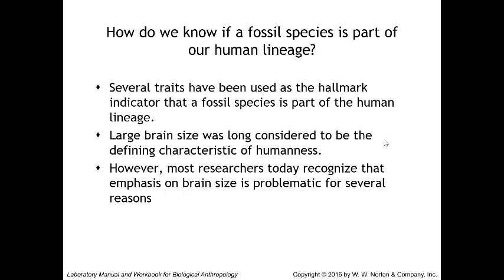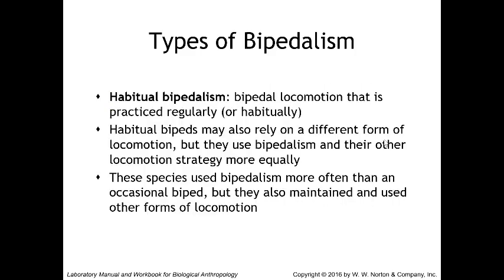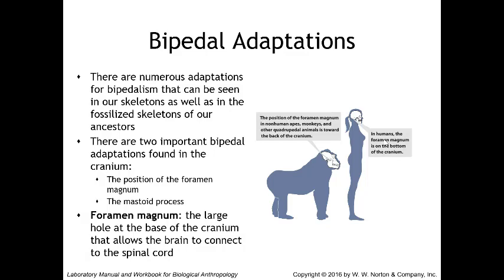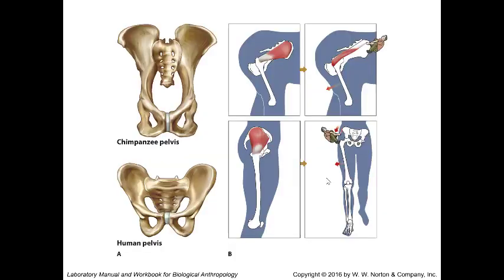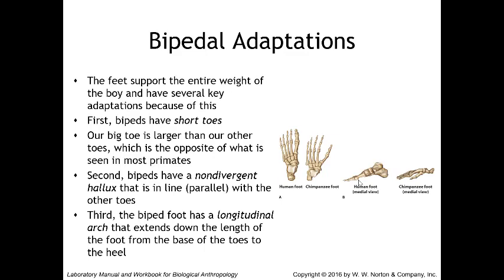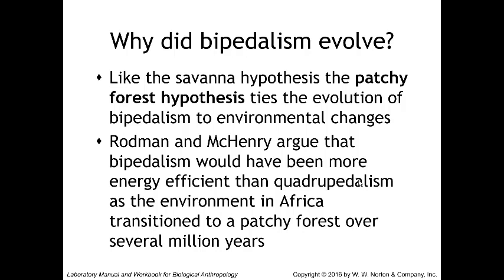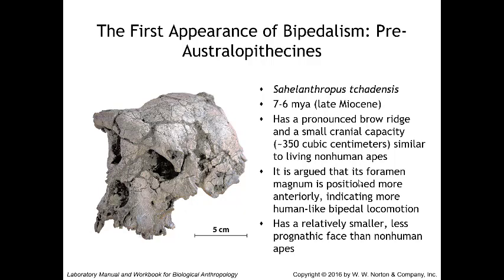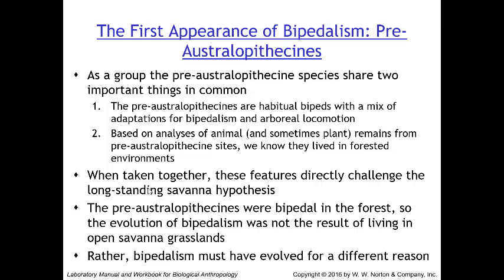Lab 14: Identifying the Human Lineage